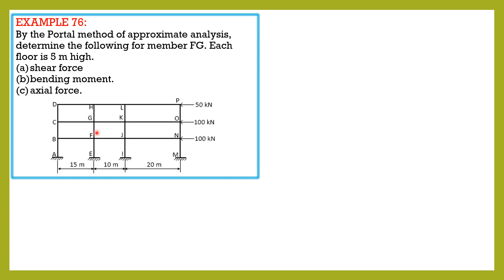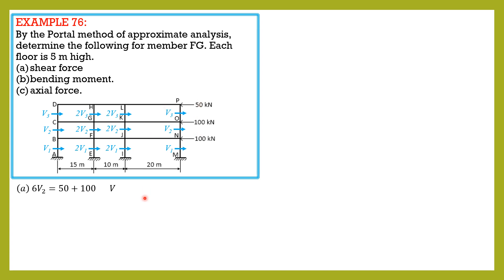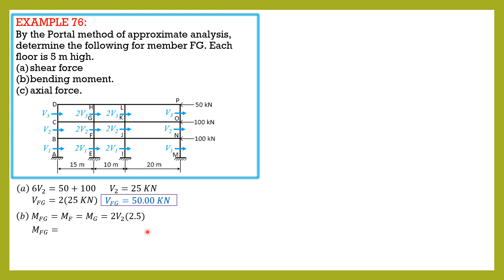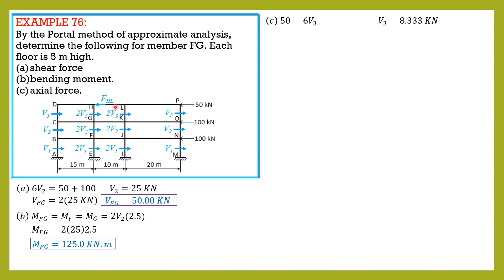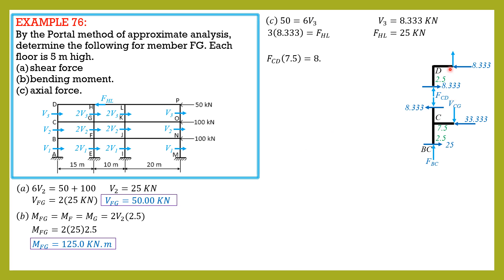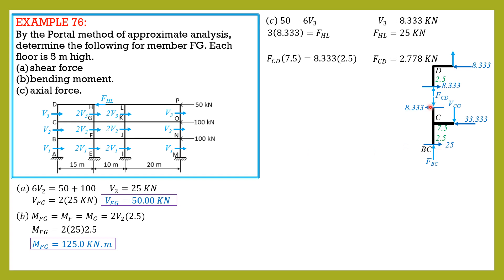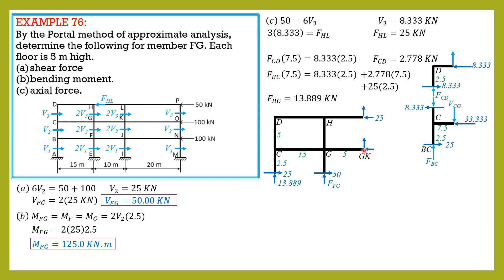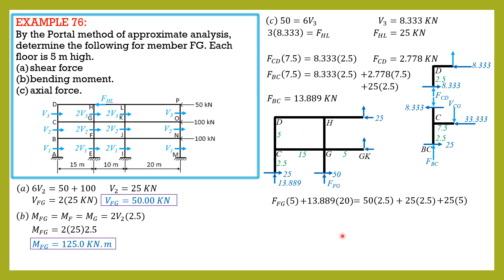STRUCTURAL ANALYSIS, EXAMPLE 76